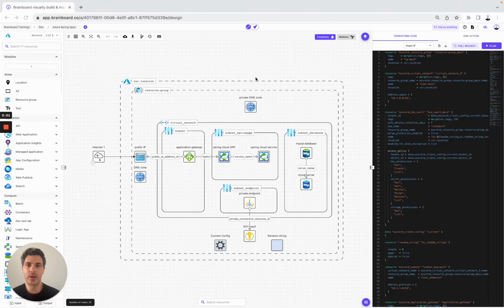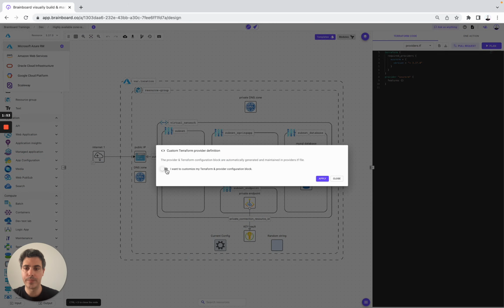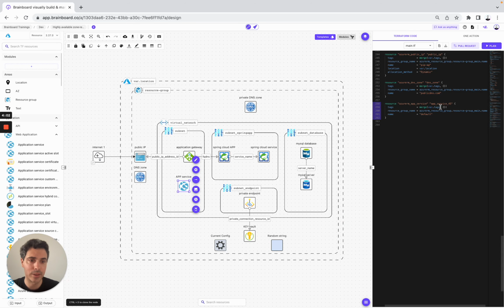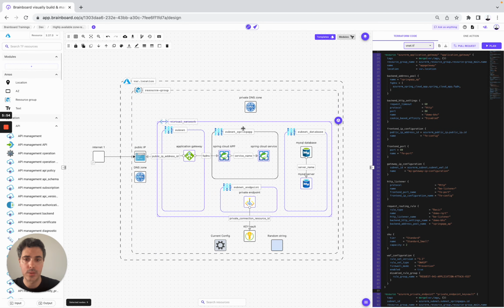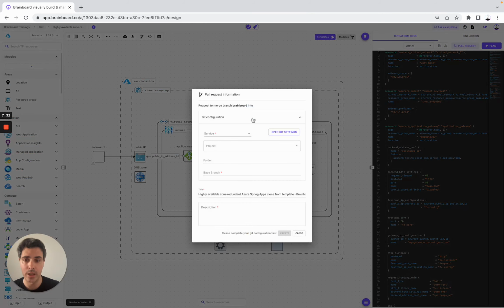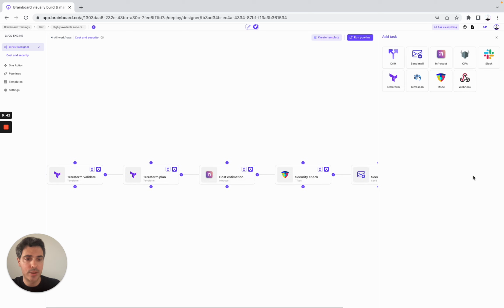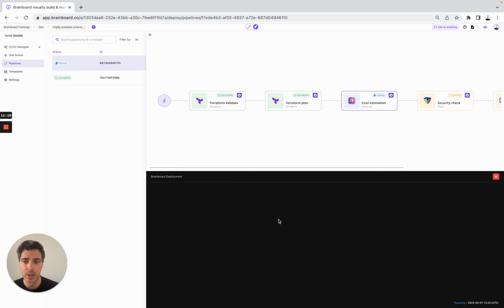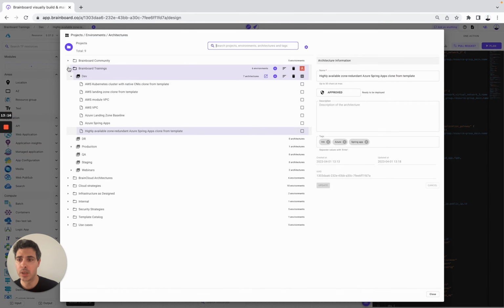Azure Spring Apps Infrastructure-CI/CD workflow with Terraform, Tfsec, Infracost and Drift detection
As cloud architects, designing and implementing a highly available and fault-tolerant infrastructure for our applications is critical. One way to achieve these goals is by leveraging Azure Spring Apps, a platform as a service (PaaS) offering that allows developers to easily deploy and manage Spring Boot applications in the Azure cloud.

One of the key features of Azure Spring Apps is the ability to deploy applications in a zone-redundant configuration, which ensures high availability and fault tolerance. In this configuration, the application is deployed across multiple availability zones within a region, providing redundancy in case of a zone outage.

The main component of this infrastructure is the Azure Spring Cloud Instance, which is a fully managed service offered by Azure that runs Spring Boot applications. This instance provides features such as scaling, load balancing, and fault tolerance to ensure the availability of your application. To securely connect this instance to other resources, we make use of Virtual Networks (VNet), which is a logically isolated network in Azure that allows you to connect Azure resources to each other, on-premises networks, and to the internet.

For managing web traffic to your application, we use the Azure Application Gateway, which is a web traffic load balancer that provides advanced traffic management capabilities such as SSL offload, cookie-based session affinity, and URL-based routing. The App Gateway is used to distribute traffic across the Azure Spring Cloud Instance deployed across multiple AZs, making the application highly available.

To store application data, we make use of the Azure SQL Database, which is a fully managed relational database service that provides high availability, security, and performance. This database service is used to store the application data for the Azure Spring Cloud Instance.

Other Azure resources used in this infrastructure include Resource Group, Subnets, Public IP, DNS Zone, Private DNS Zone, KeyVault, Spring Cloud Service, MySQL Database, MySQL Server, and Private Endpoint. Each of these resources plays an essential role in ensuring the smooth functioning of the infrastructure. For example, Resource Group is used to logically group resources together, Subnets are used to segment and secure the network, and KeyVault is used to securely store and manage cryptographic keys and secrets.

However, implementing this infrastructure comes with its own challenges. One such challenge is ensuring that all the Azure resources are set up correctly and are integrated with each other. Additionally, ensuring the security of the infrastructure is crucial.

By using Terraform commands, Tfsec, Infracost and Drift detection into our CI/CD pipeline, we can ensure that our infrastructure code is high-quality, secure, and cost-effective. We can catch syntax errors, potential issues, and security risks early on, reducing the likelihood of errors and outages in production. We can estimate the cost of our infrastructure changes in real-time, allowing us to optimize our infrastructure for cost-effectiveness. Additionally, using drift detection helps to identify changes that may have been introduced outside of the established processes and allows for quick remediation to maintain the desired state of the infrastructure.